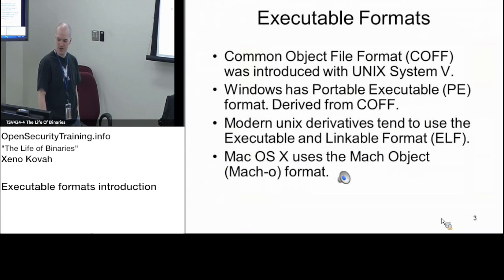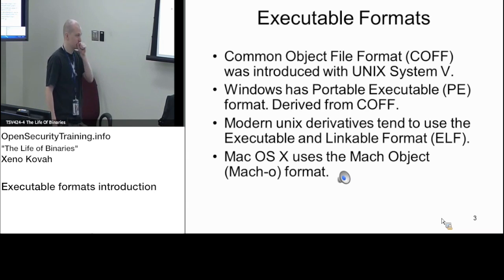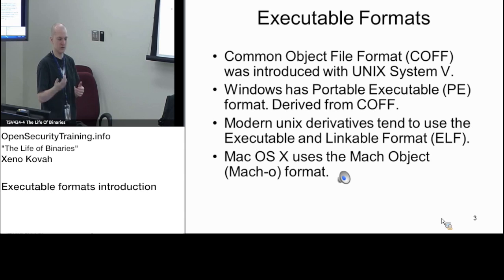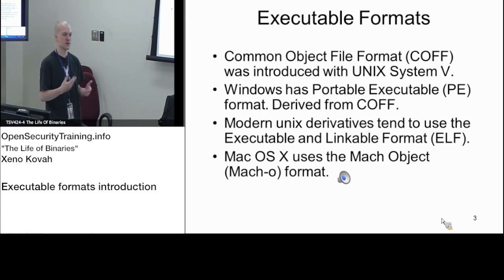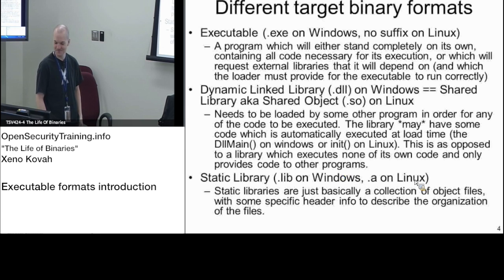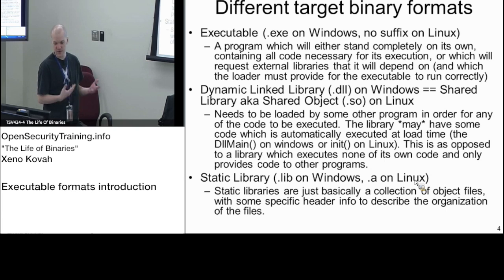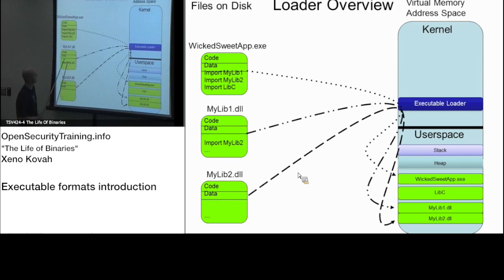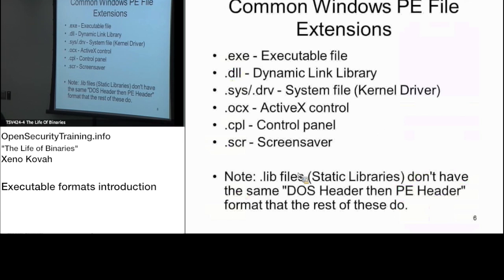2013 Day1P3 Life of Binaries: Executables Overview